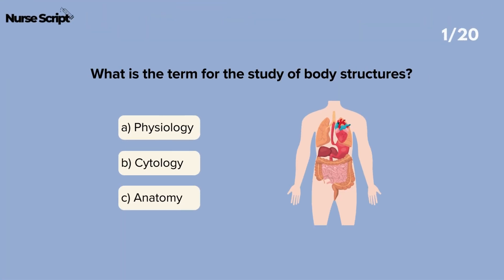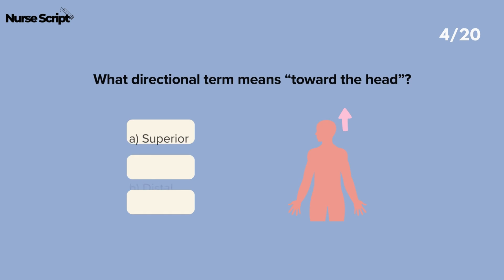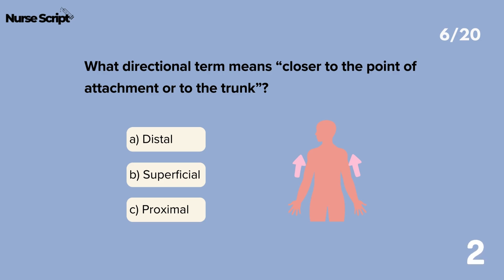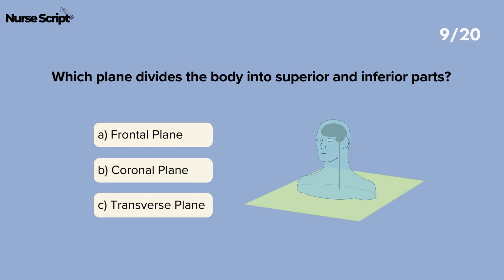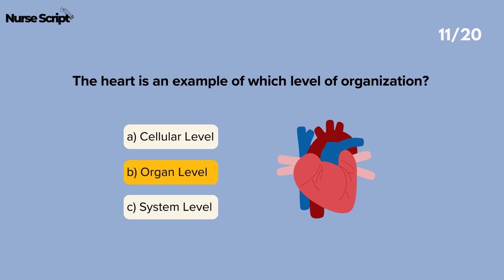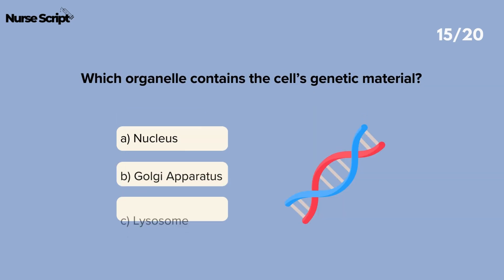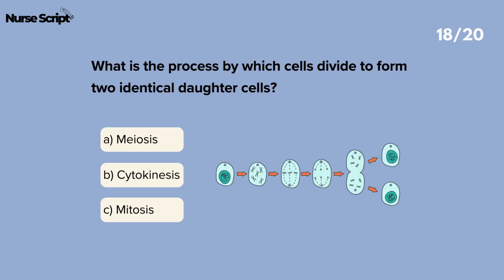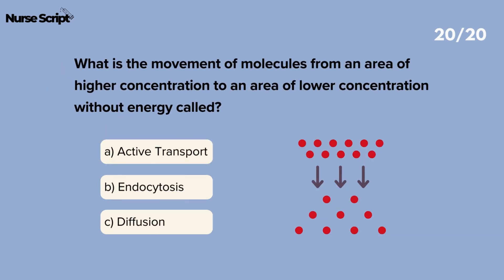Can you pass this Anatomy and Physiology Questions? | Anatomical Position Directional Terms & Cell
Study with us every week! Challenge yourself with our Anatomy and Physiology quiz designed for nursing and medical students.
This video covers basic terminology, body planes, levels of organization, and cell transport. Ideal for reinforcing key concepts and exam preparation!